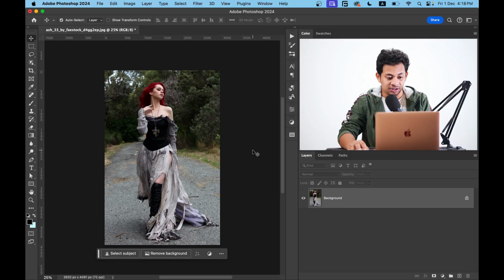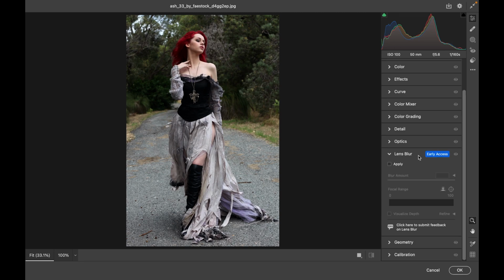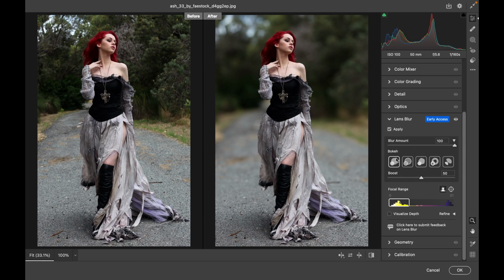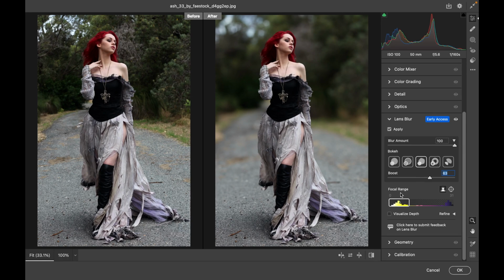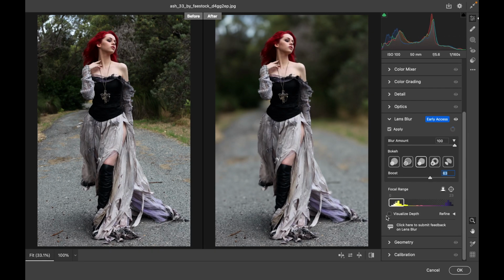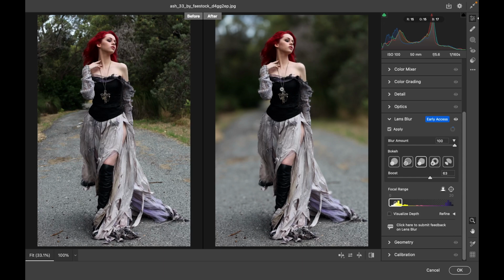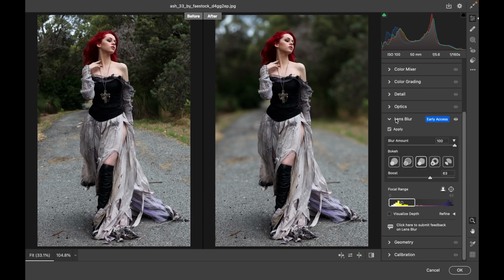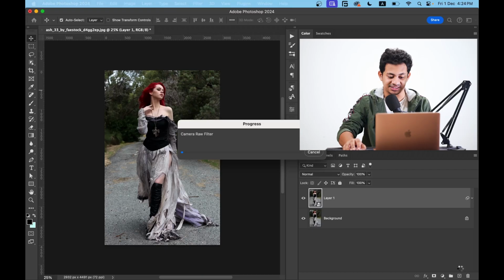HOW TO BLUR BACKGROUND - NEW "LENS BLUR" IN PHOTOSHOP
Hi, In this video I am gonna show you how to blur the background in photoshop using new Lens Blur .
Hope you will love this tutorial.